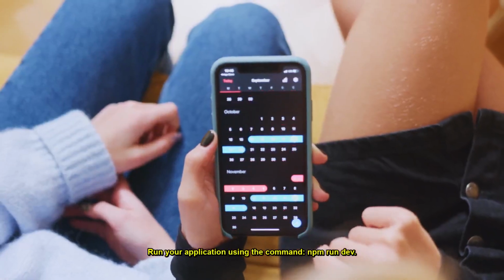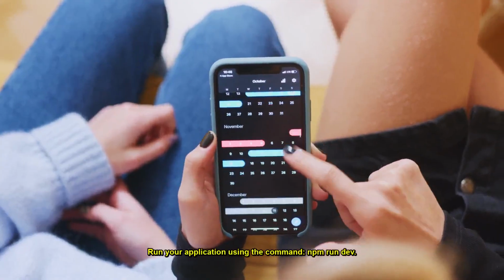How to enable Next.js typography with next font - Easy Tutorial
In this easy tutorial, we’ll walk you through the steps to enable typography in your Next.js projects using Next Font. Discover how to enhance your web applications with beautiful, customizable fonts and improve your overall design effortlessly. Whether you’re a beginner or an experienced developer, this guide will help you optimize your Next.js application with stunning typography.